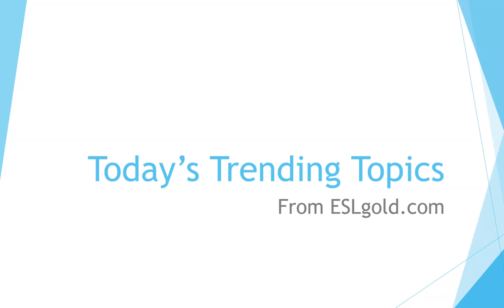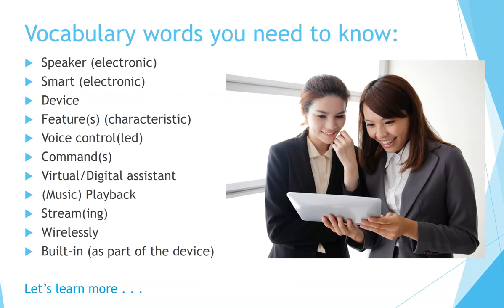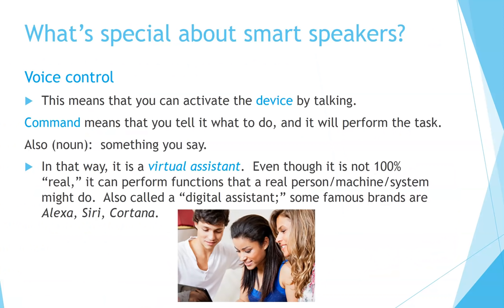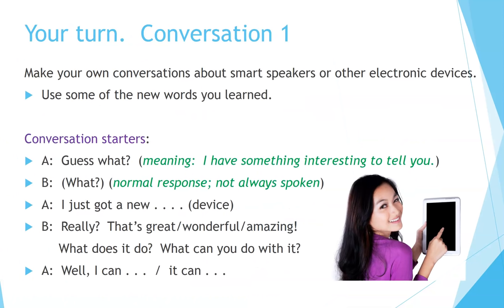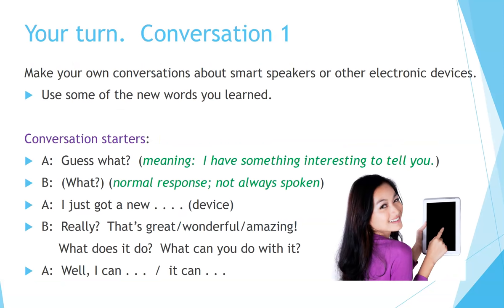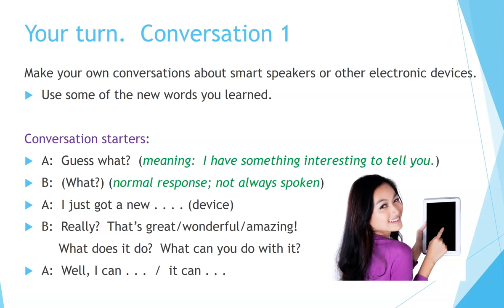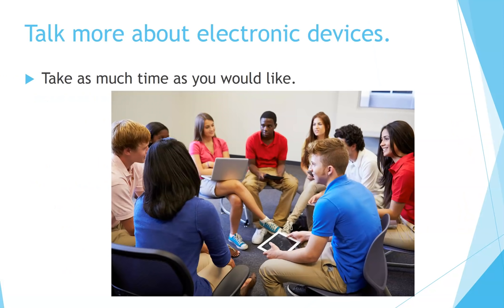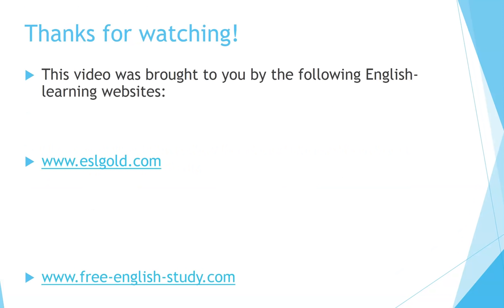Learn English [Today's Trending Topics]: Smart Speakers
Now you can learn English quickly by yourself at home for free step by step!  This video provides vocabulary and conversation strategies about the topic of smart speakers, a new electronic trend in the U.S. and worldwide.  The video explains some of the vocabulary and expressions associated with smart speakers and gives learners words and phrases to talk about the topic.  Great for students and teachers of English as a second language (ESL), this video can be used both in and out of the classroom for speaking practice and improvement.

Echo Dot (3rd Gen) - Smart speaker with Alexa: